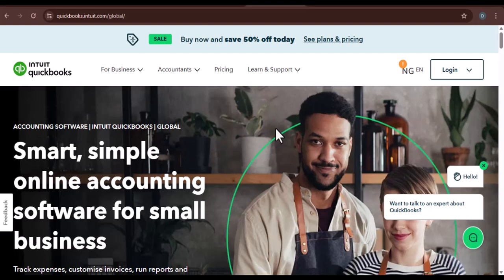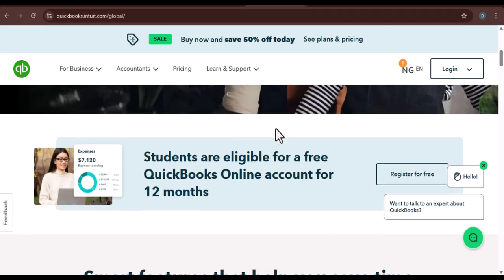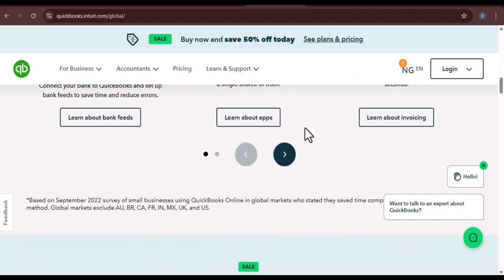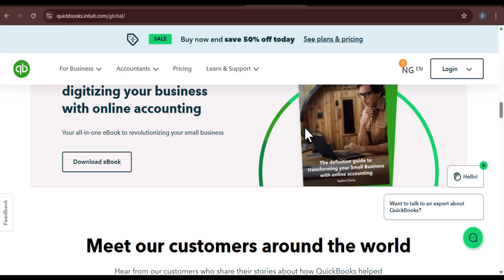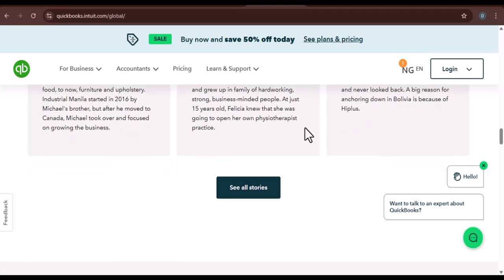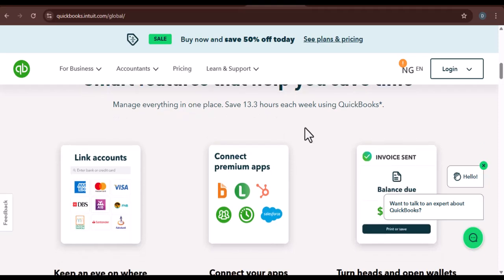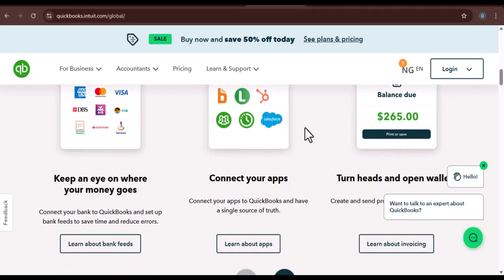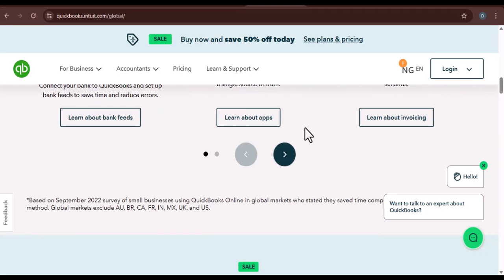When to call QuickBooks support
In this video, you will learn about When to call QuickBooks support

9 YouTube Channel Ideas to Help You Choose Your Own

✅IGNORE THIS
Related Search: